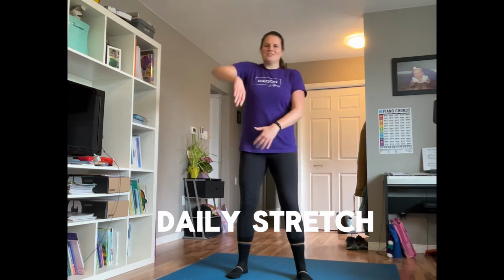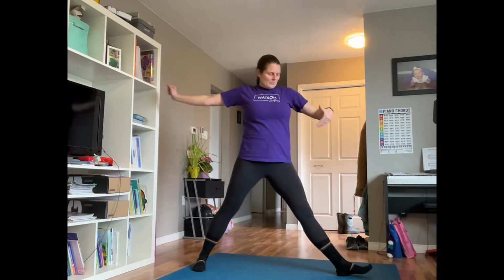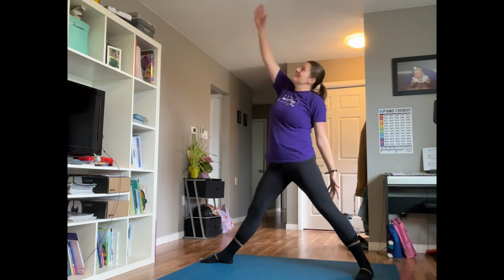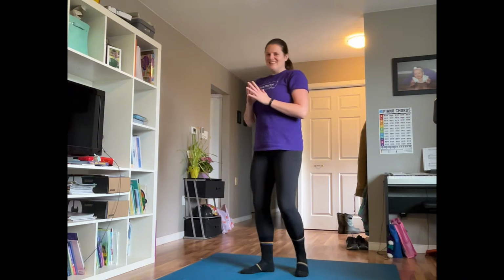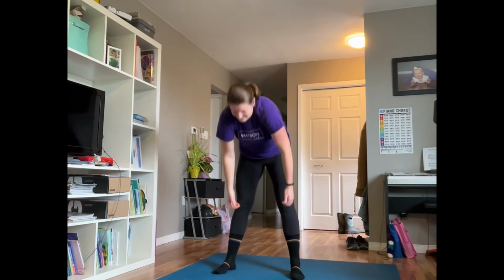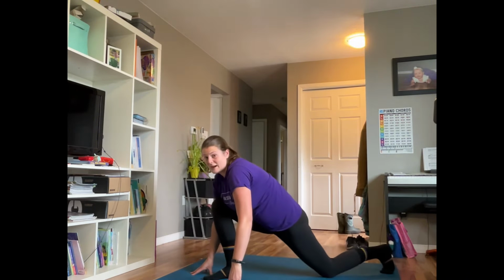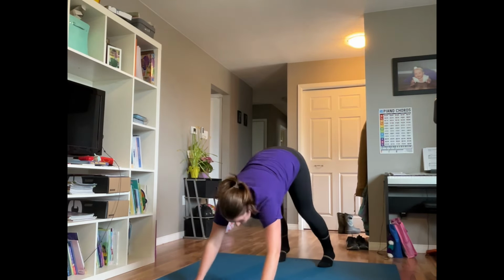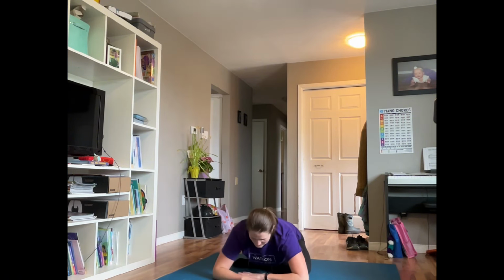Daily Stretch | 10 Min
Welcome to your 10-minute morning stretch routine! This gentle yet effective stretching session combines standing and floor exercises to help you start your day feeling refreshed, rejuvenated, and ready to take on whatever comes your way.

In this video, we'll guide you through a series of stretches designed to lengthen and loosen your muscles, promoting flexibility and mobility throughout your body. Whether you're preparing for a busy day ahead or simply want to enhance your overall well-being, this routine is perfect for all fitness levels.